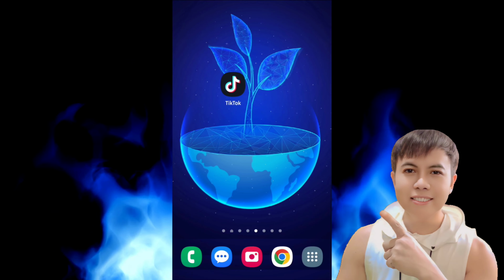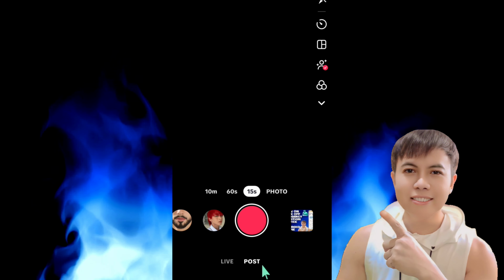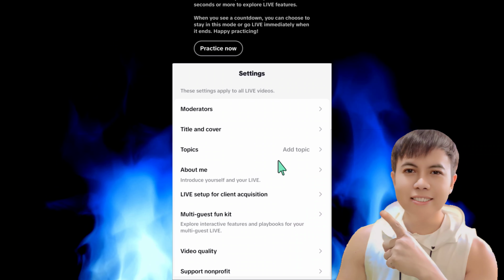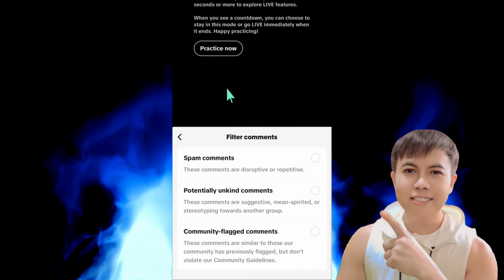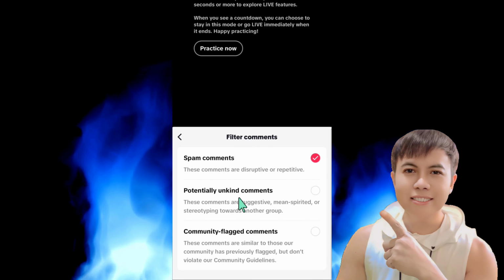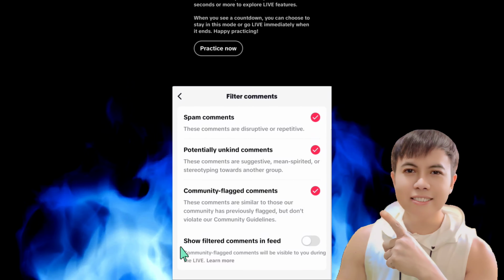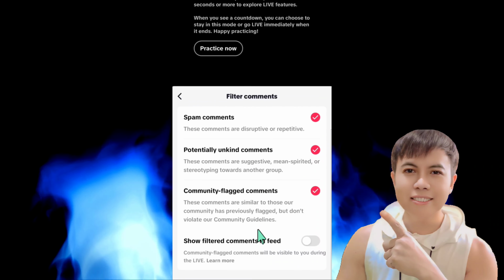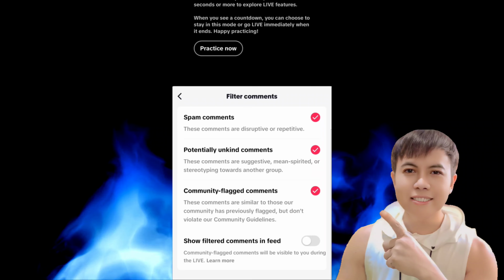How To Turn On Filter Comments on Live Streaming in TikTok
Struggling with irrelevant or negative comments during your TikTok Live streams? There's a simple solution! In this video, we reveal how to effortlessly turn on comment filters on TikTok Live. Learn how to take control of your chat, create a more positive space, and enhance your live viewing experience. Don't let bad comments ruin your stream.

To Filter All Comments on Your Videos:
1. In the TikTok app, tap Profile at the bottom.
2. Tap the Menu three horizontal lines button at the top.
3. Tap Settings and privacy.
4. Tap Privacy, then tap Comments.
5. Below Comment filters, turn the Filter all comments setting on or off. If you turn on Filter all comments, comments on your videos will be hidden unless you approve them.

To Filter Spam and Offensive Comments:
1. In the TikTok app, tap Profile at the bottom.
2. Tap the Menu three horizontal lines button at the top.
3. Tap Settings and privacy.
4. Tap Privacy, then tap Comments.
5. Below Comment filters, turn the Filter spam and offensive comments setting on or off.

To Filter Comments with Keywords:
1. In the TikTok app, tap Profile at the bottom.
2. Tap the Menu three horizontal lines button at the top.
3. Tap Settings and privacy.
4. Tap Privacy, then tap Comments.
5. Below Comment filters, turn the Filter keywords setting on or off.
6. Tap Add keywords and enter keywords to filter. Comments on your videos that have those keywords will then be hidden unless you approved.